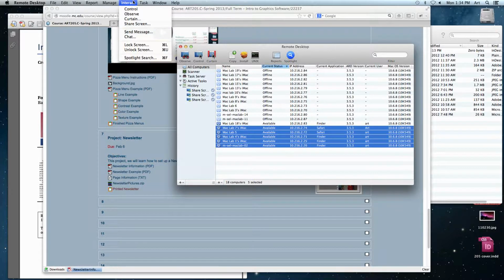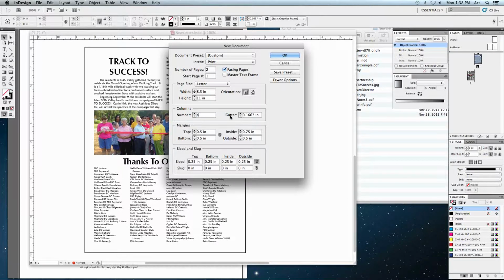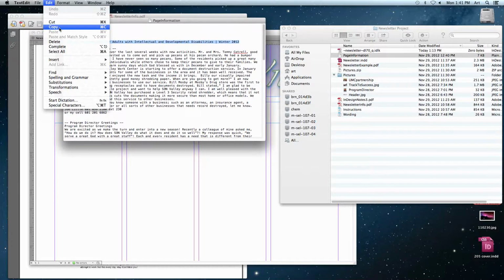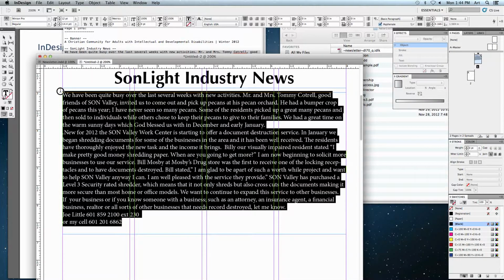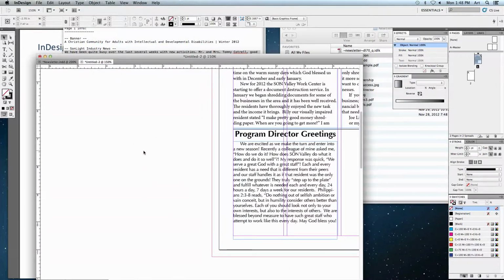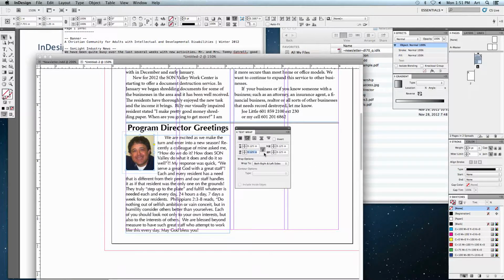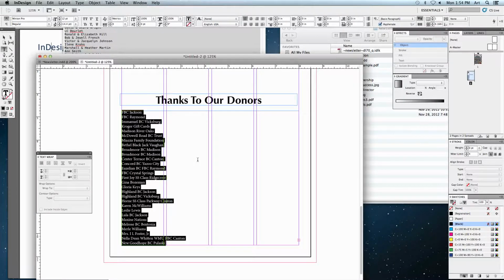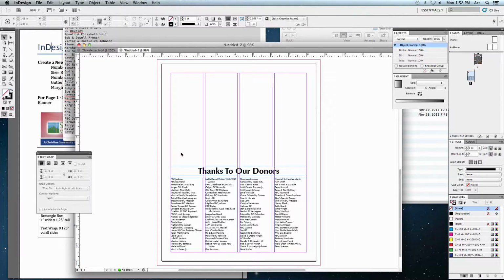Intro to Graphic Software - Feb. 4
Art 205 Intro to graphic software at Mississippi College. February 4 2013 This class we learned how to set Vertical Alignment, Indentation, and multiple columns of text.